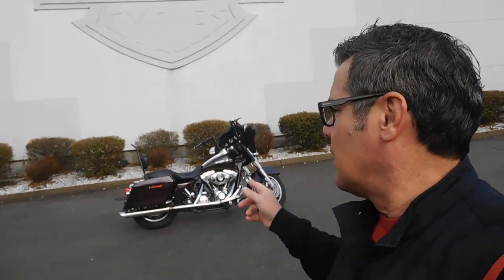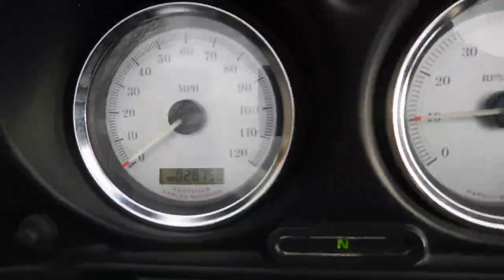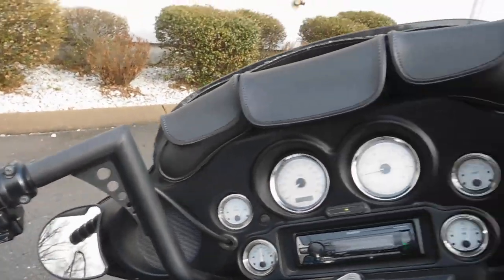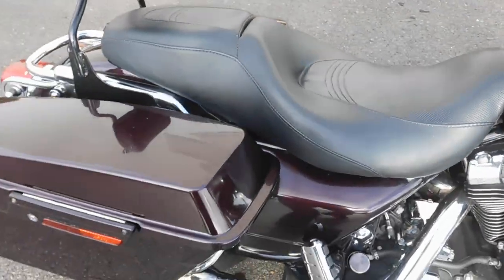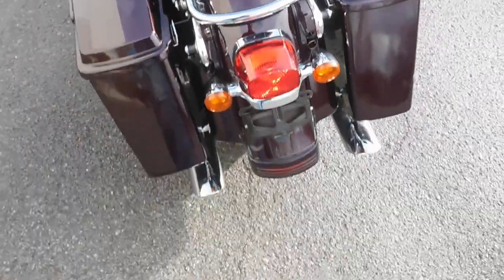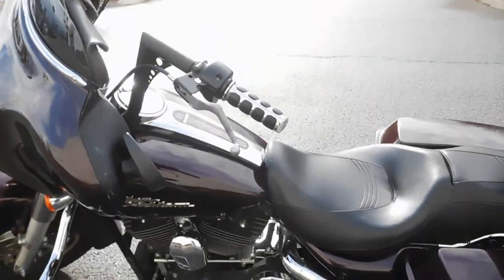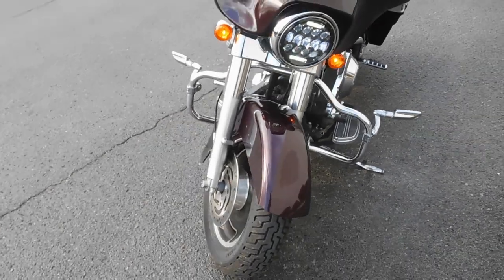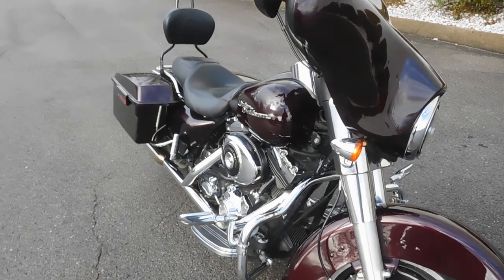2006 Street Glide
pre-owned 2006 FLHXI Street Glide  stk#638888